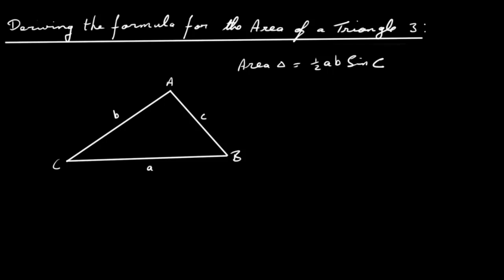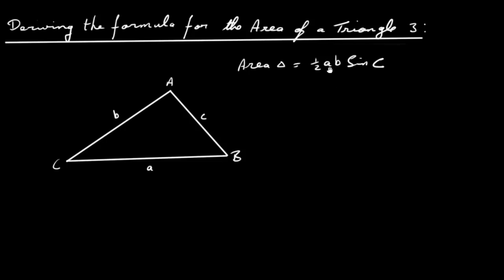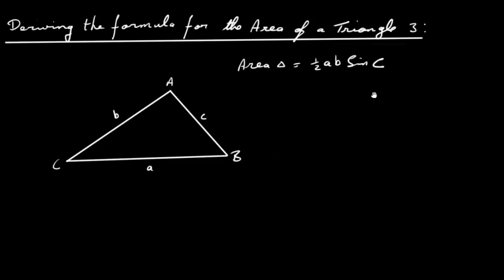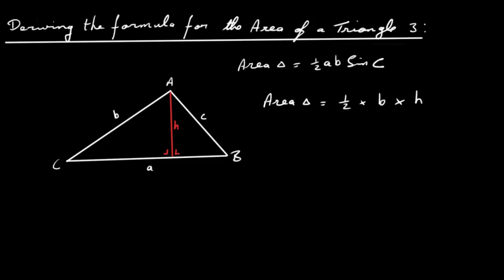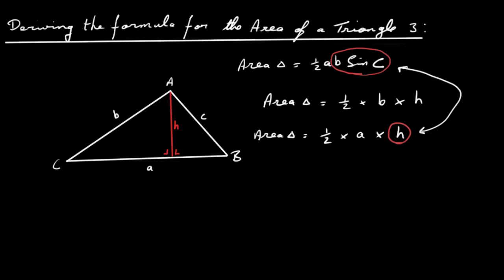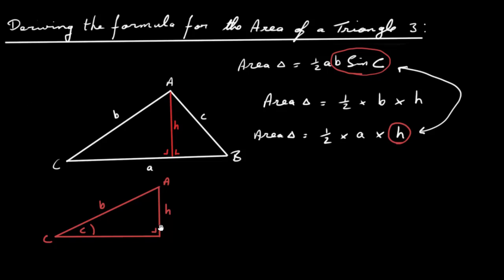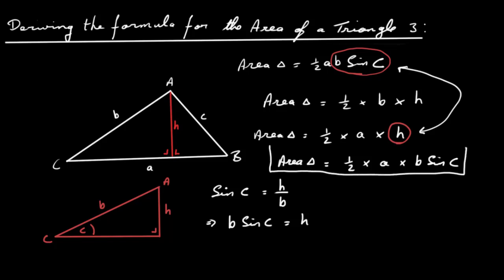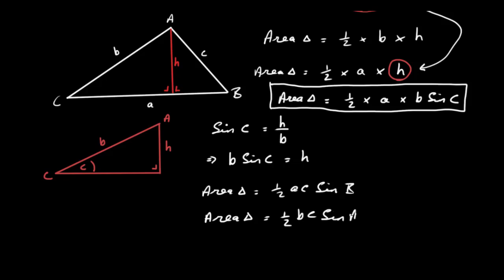Deriving the Area of a Triangle 3 using Trigonometry